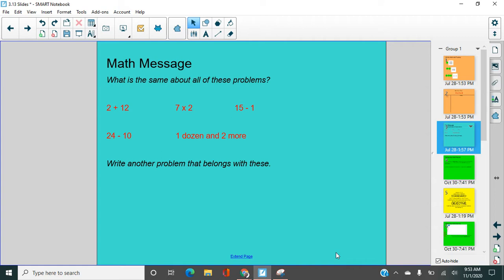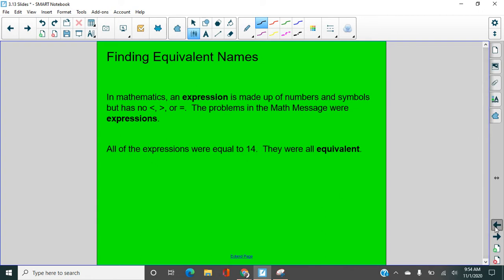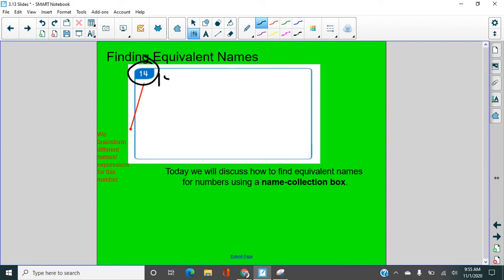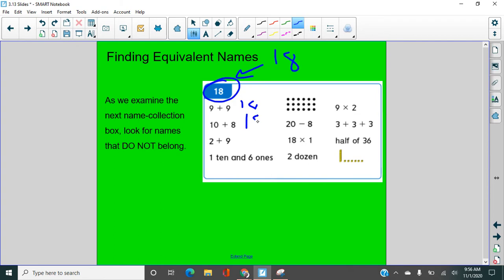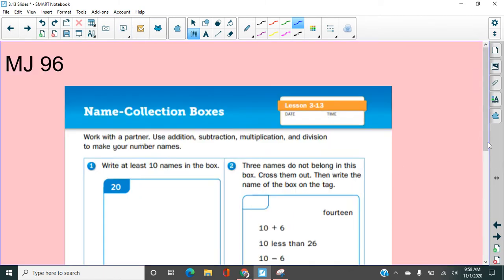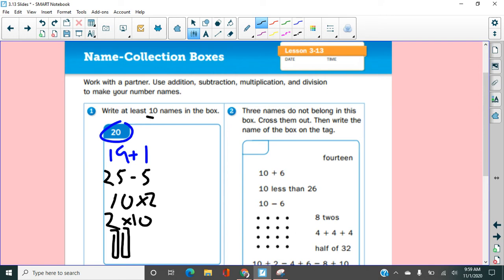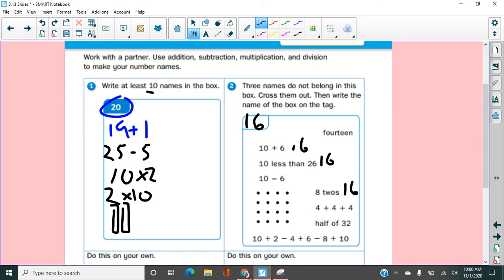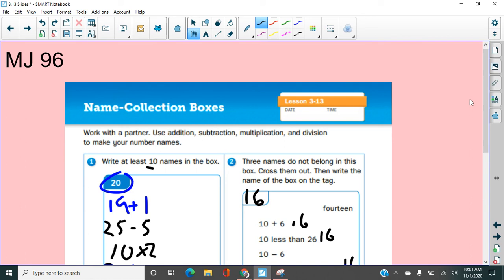Lesson 3 13 Name Collection Boxes Grade 3